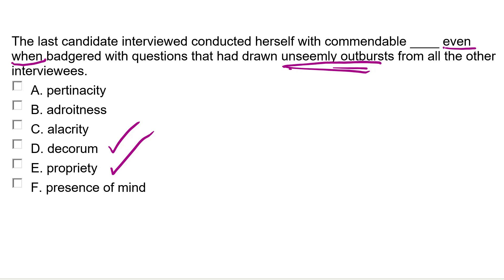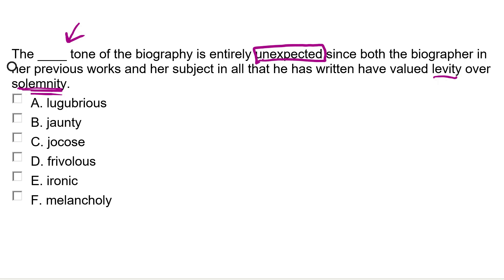Sentence Equivalence Tips: GRE Verbal 170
Update: I am not available for tutoring! But still alive, :) Meanwhile, so many students have personally recommended Target Test Prep for GRE / GMAT that I asked them for a unique discount code, TestedTutor10, for this Sentence Equivalence is definitely not the easiest section of the GRE, but I will try to make it a bit easier with this video. I will show you a way of thinking about these questions that you may never have thought of. Or maybe you have! But practice is always good, right?

Your job is to pick two words that can both fit in the sentence and give roughly the same meaning to the sentence as each other. This is the meaning of ‘equivalence’ – the sentences should end up meaning the same thing – they should be ‘equivalent’ – equal.

So, what is the secret?

You are basically always being asking to reinforce an idea or say its opposite. Or to be more fancy, find a synonym or antonym. Your job is to find the main idea of the passage, and then look out for hints about whether to reinforce that idea with the words you choose, or express the opposite.
To decide, look out for key contrasting words. These are turning points, or twists in the sentence, that are crucial for getting the question right. Here are over 25 examples that I have seen.

When we see one of these words, we know we are looking for a contrast. And we need to pay particular attention the words surrounding these key turning-point words.

Sentence Equivalence is of course a key part of the GRE Verbal section, and mastering it makes you one step closer to getting a GRE Verbal 170 score. This video goes well with those from Veritas Prep, greg mat, Galvanize Test Prep, Egoland Learning and Grockit.

Although it does contain some pioneering ideas, one would hardly characterize the work as __________.
A. orthodox
B. eccentric
C. original
D. trifling
E. conventional
F. innovative

Can you spot the keyword contrasting word? It is ‘although’. This first part of the sentence: ‘Although it does contain some pioneering ideas’ is alerting us to the fact that the work is actually not very original or pioneering.

This is why the answer is C and F. ‘One would hardly characterise the work as’ just means ‘you wouldn’t actually call the work …’ As we established, we wouldn’t call the work pioneering or original or innovative, which mean the same thing, broadly speaking.

Notice, the sentence could have ended like this.
Although it does contain some pioneering ideas, the work is actually quite __________.

We would again have to express the idea that the work is not pioneering, so this time the answer would be something like ‘the work is actually quite ‘uninventive, unoriginal, conventional, derivative.’
This is what makes sentence equivalence harder than the other sections. You have to not only grasp the main idea but also identify whether we need to reinforce or contrast that idea.

That’s enough theory, time to do a load of examples, to bed the idea in. I am going to use majortests.com again.

Major Tests 3